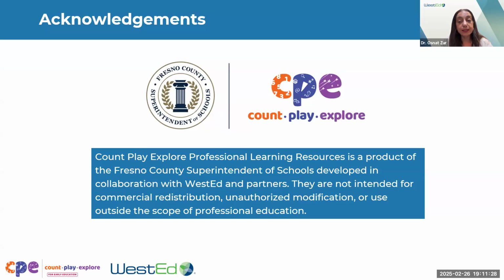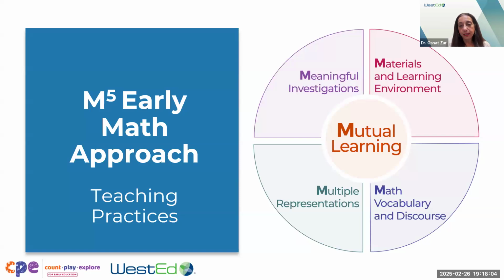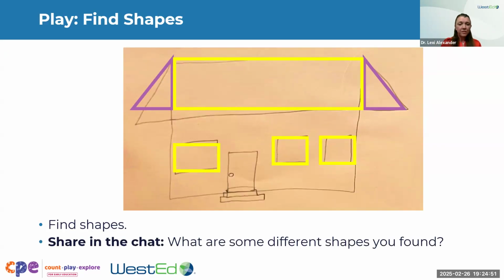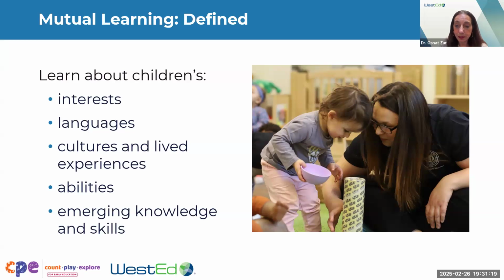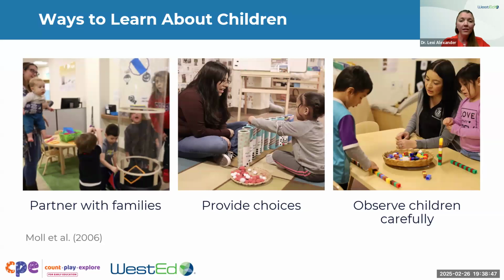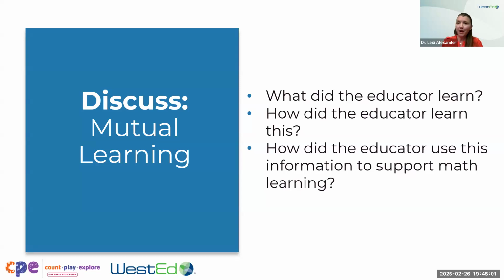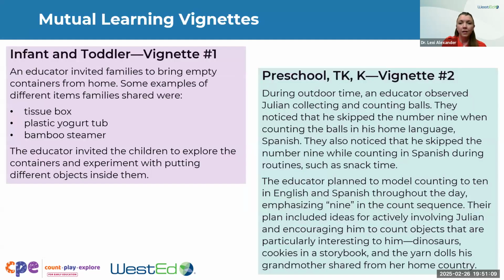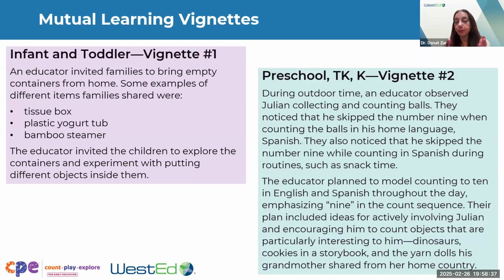Engaging all Learners: Using the M5 Early Math Approach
The M5 Early Math Approach is a child-centered approach consisting of five effective teaching practices to support early math learning: Mutual Learning, Meaningful Investigations, Materials and Learning Environments, Math Vocabulary and Discourse, and Multiple Representations. The approach guides educators through a mutual learning process where educators learn from children about their interests, emerging skills, languages, cultures, strengths and needs and use this information to provide early math experiences responsive to individual children.

In this session, participants will review examples of ways educators use Mutual Learning to enhance math experiences and discuss ways they might use this approach to support early math development of children in their learning settings.